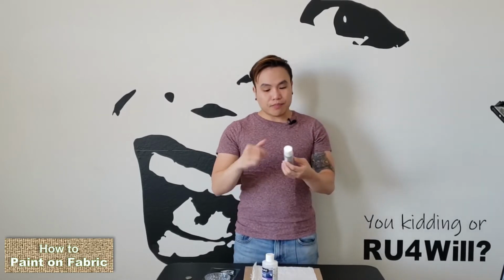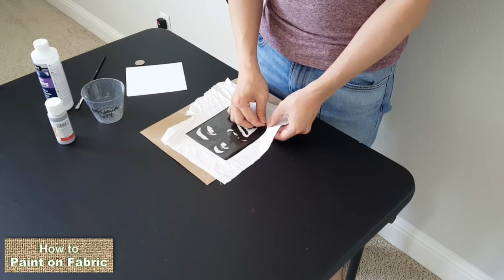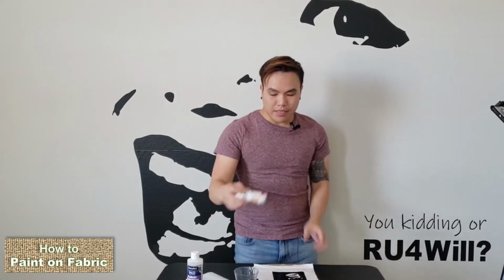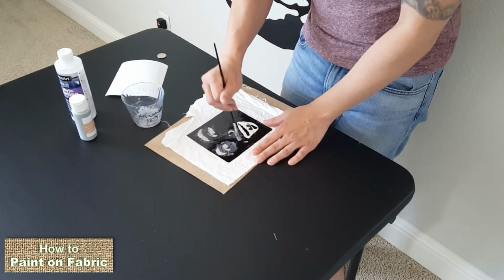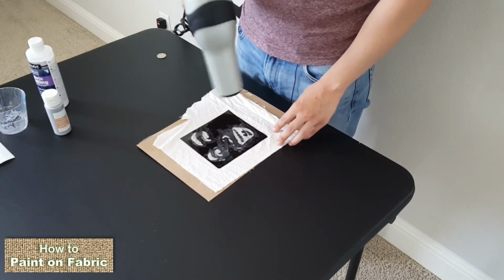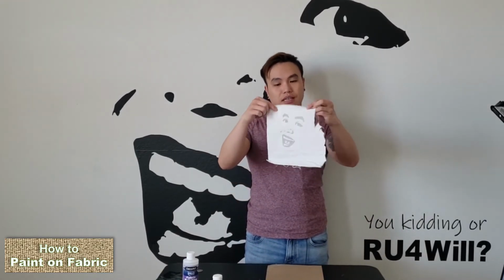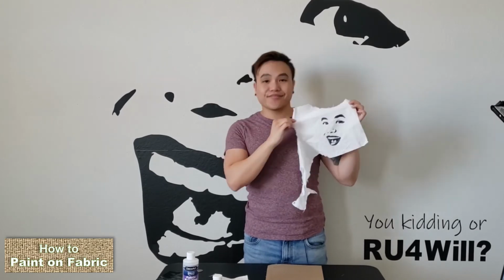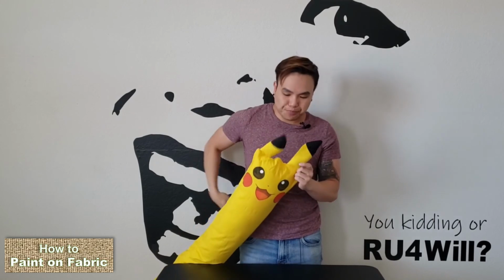How to Paint on Fabric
Do you want to learn how to design your own fabric? In this video, I talk about what it takes to properly paint on fabric and the alternative of using fabric markers. You can design your own images and put them on your shirts, pillow cases, hats, or anything that uses fabric (which is a lot). If you accidentally got paint on your shirt, this is a good way to turn that stain into something you actually like!

I also talk about fabric medium and why it is important to use it on fabric. I'll give you a hint, it will make your images last longer and will make it so your image will last through the wash.

Fabric paint can also be use, which would mean you wouldn't need fabric medium. However, fabric paint is more expensive, with less color options; therefore, to ensure I have many paint options, I like to use acrylic paint.